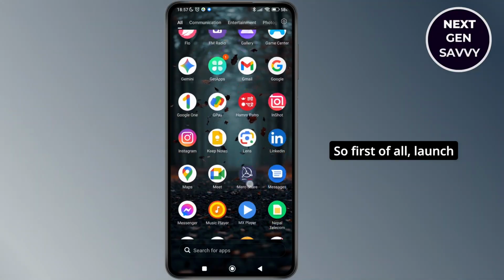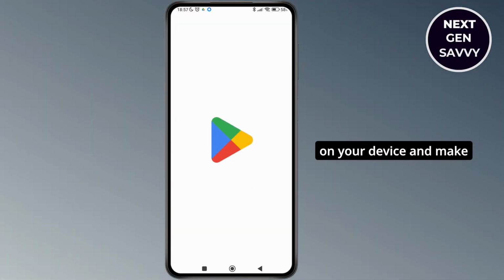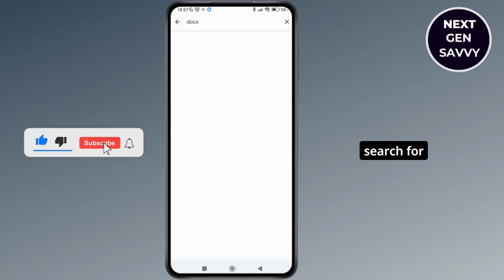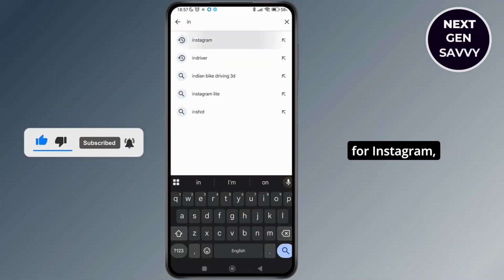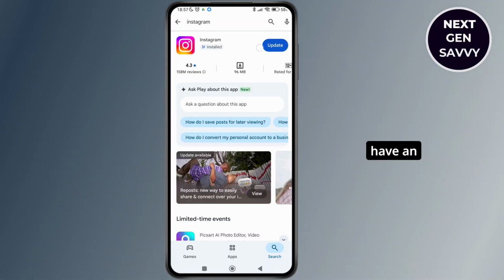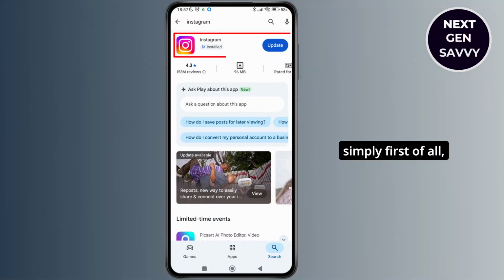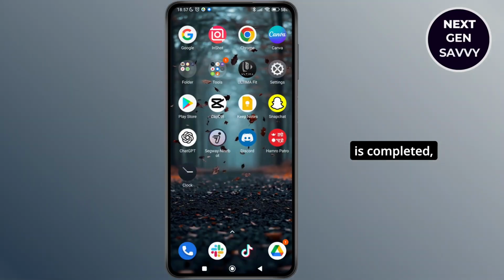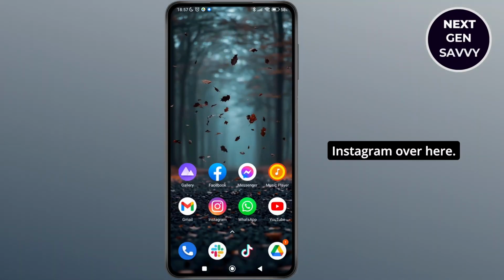HOW TO UNFOLLOW EVERYONE ON INSTAGRAM AT ONCE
Welcome to our step-by-step guide on "How to Unfollow Everyone on Instagram at Once"! If you're looking to clean up your Instagram following list, declutter your feed, or reset your account for better engagement, this video is for you. We’ll walk you through different methods to unfollow all accounts on Instagram, including tools, manual options, and mobile tips. Whether you're switching to a business strategy or just want a fresh start, this video will help you remove everyone from your following list efficiently.

Best apps or tools to mass unfollow on Instagram

How to unfollow multiple Instagram accounts fast

How to unfollow all at once on Instagram (2025 method)

Can you unfollow everyone on Instagram automatically?